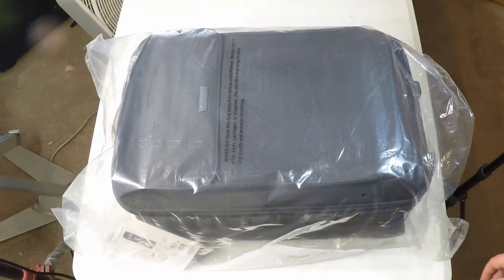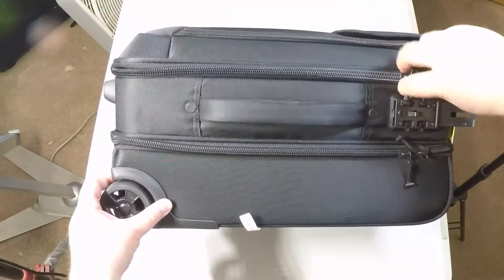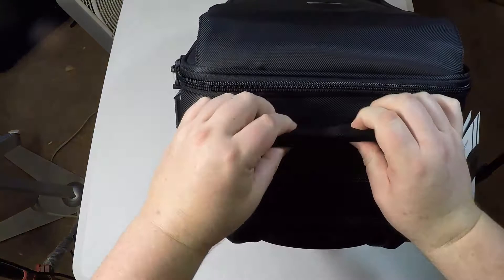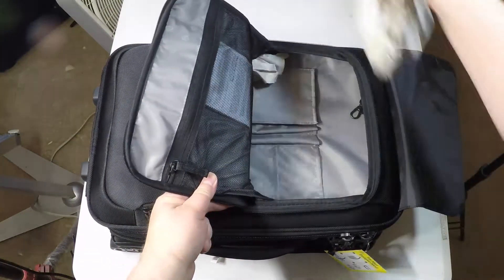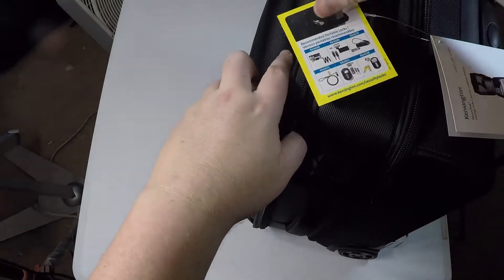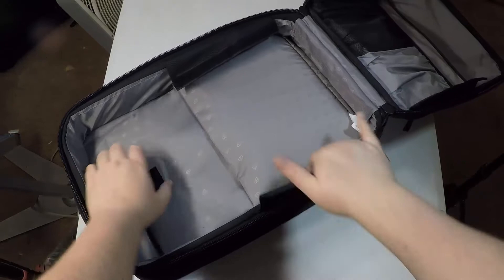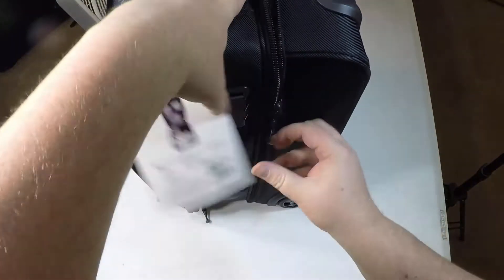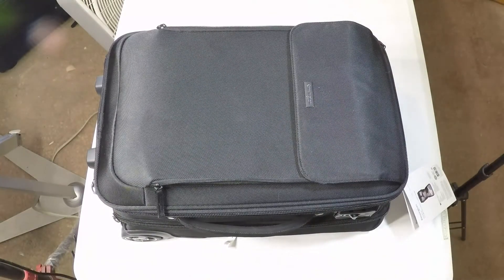Kensington SecureTrek™ 17” Laptop Overnight Roller Review